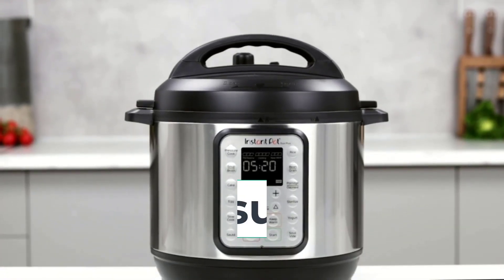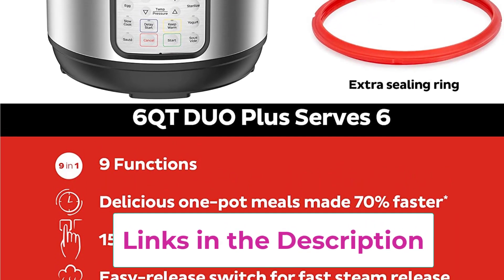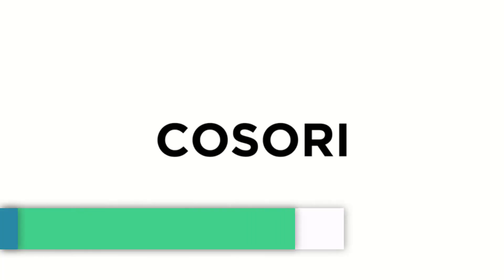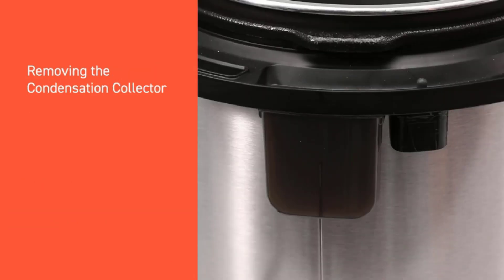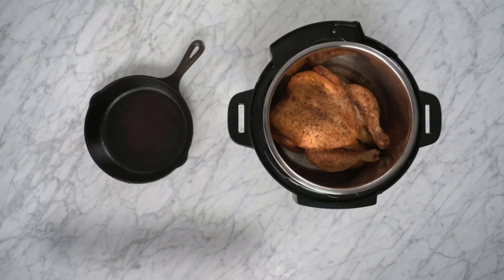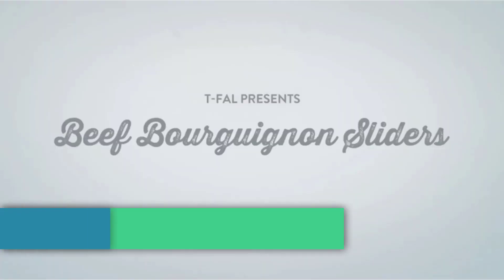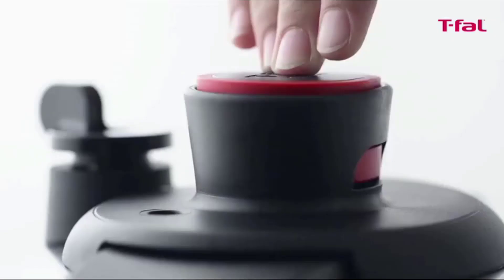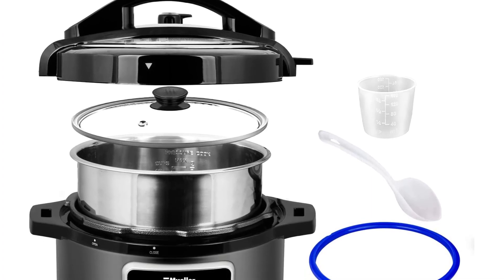Top 5 Best Pressure Cooker of 2023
Instant Pot Duo Plus 9-in-1 Electric Pressure Cooker
📌 US :

COSORI Electric Pressure Cooker
📌 US :

Instant Pot RIO, Formerly Known as Duo, 7-in-1 Electric Multi-Cooker, Pressure Cooker,
📌 US :

T-fal Clipso Stainless Steel Pressure Cooker
📌 US :

 Mueller 6 Quart Pressure Cooker
📌 US :

Description:

In this video, we listed the Best  Pressure Cooker s that are available on the market for their true quality, actually, I tried to make the list based on their popularity quality-price durability user opinions and more.

pressure cooker 2023
best pressure cooker 2022
how to cook rice in a pressure cooker
instant pot rice,slow cooker recipes
stainless steel cooker
collard green recipe
cooking with rick
kitchen equipment
best instapot
rice pudding
slow cooker
cooking beans
pork bone
induction cooking
great chow
chicken broth
best pressure cookers
best pressure cooker brand
best pressure cooker on amazon
electric pressure cooker
best pressure cookers 2023
best pressure cooker 2021
best electric pressure cooker
5 best pressure cookers 2023
best pressure cooker 2023
best pressure cooker for daily use
best pressure cooker for cooking
top 5 best pressure cooker
instant pot recipe
instant pot pressure cooker
pressure cookers review
pressure cooker
pressure cookers 2022
best stovetop pressure cooker
best electric pressure cookers
top pressure cookers
top 5 pressure cookers
pressure cookers reviews
slow cooker
pressure cookers 2023
instant pot review
best instant pot
instant pot rice
instant pot duo
how to use an instant pot
ninja foodi recipes
ninja foodie
best amazon pressure cookers
how to use instant pot
instant pot reviews
how to use the instant pot
instant pot max review
best instant pot 2023
instant pot duo evo plus
best electric pressure cookers 2022
electric pressure cooker review
best electric pressure cooker 2022
best electric pressure cooker america's test kitchen
pressure cooker review
new pressure cooker
best instapot,instapots reviews
instapot review
best cooker
kitchen equipment
stovetop pressure cooker
pressure cooker
best pressure cooker
5 best pressure cookers 2023